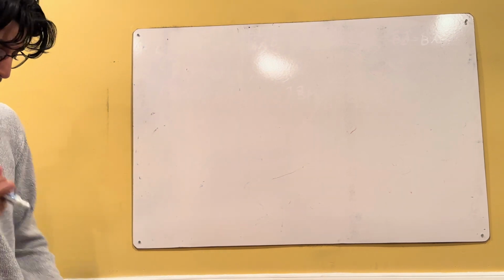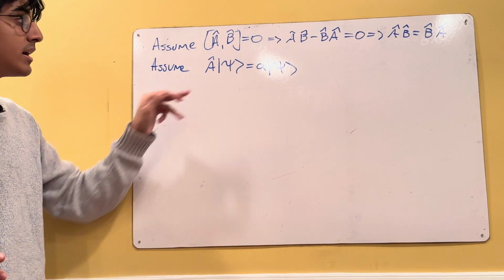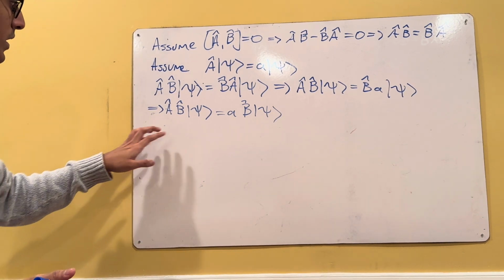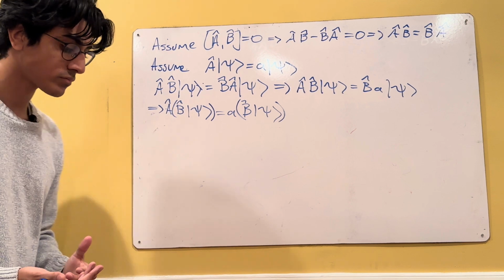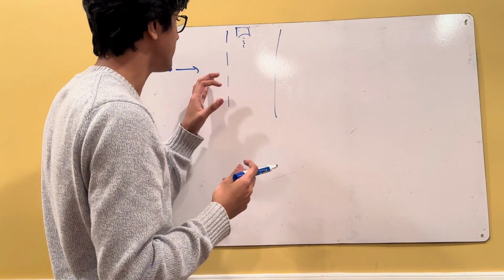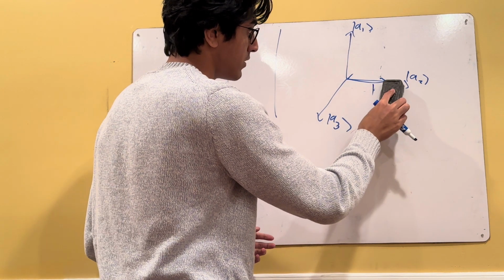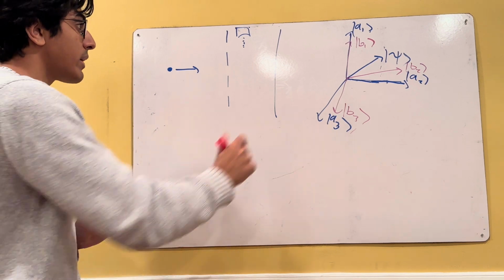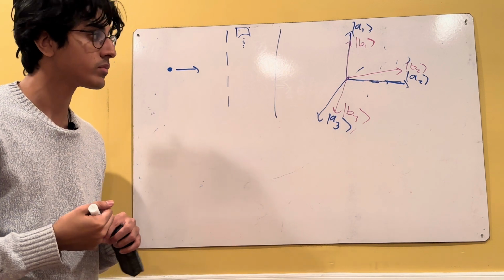Better Understanding Uncertainty with the Commutator